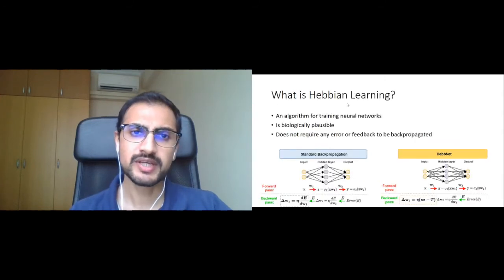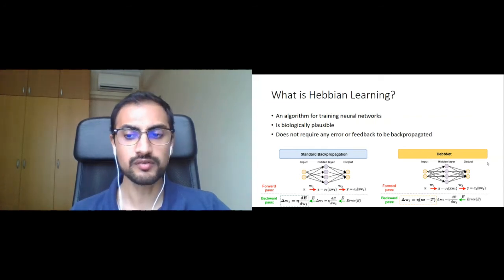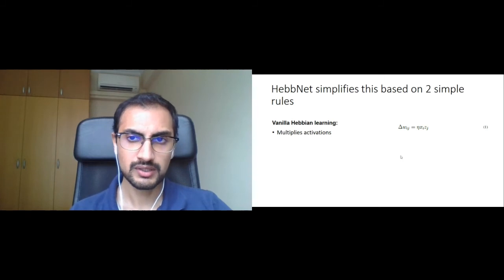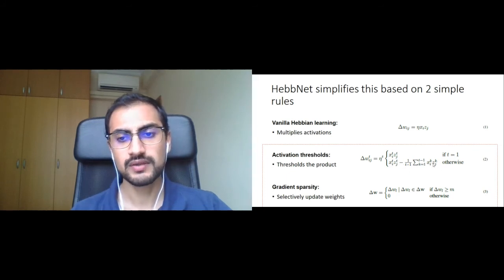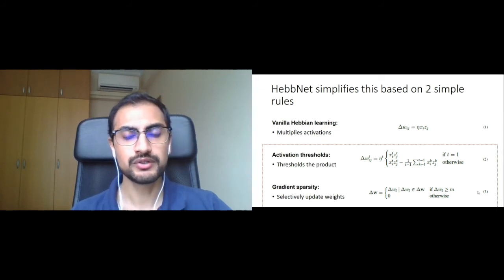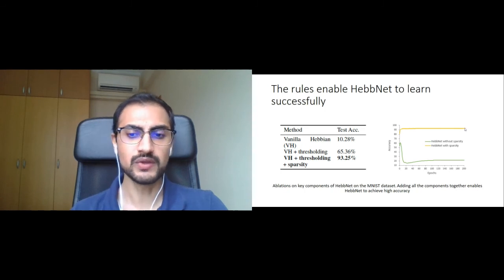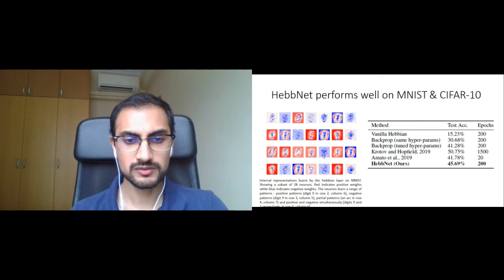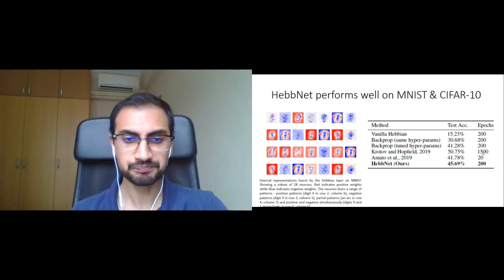Sun Dec 06 2020 5:29:24 PM